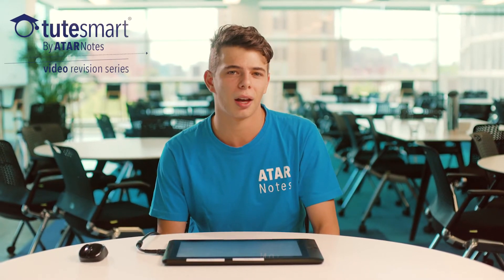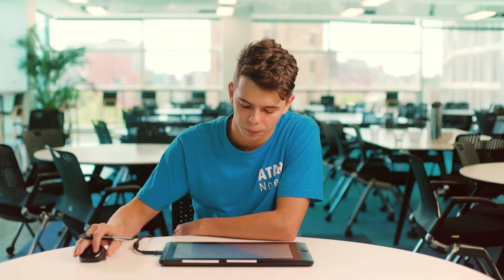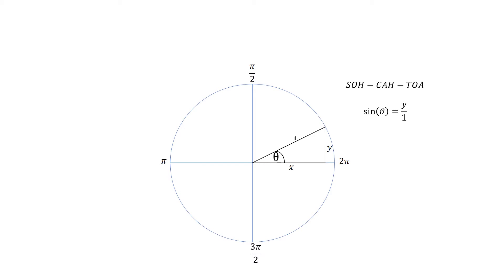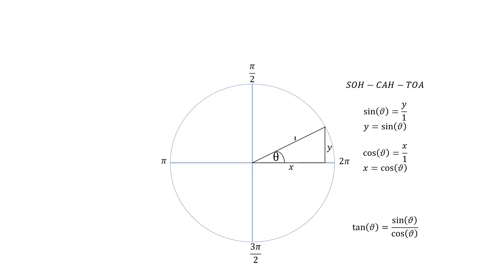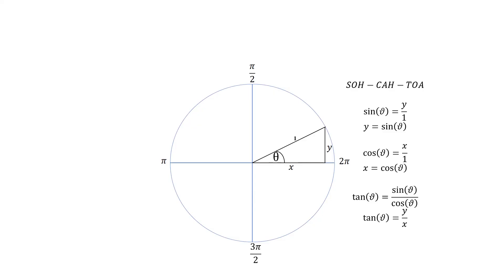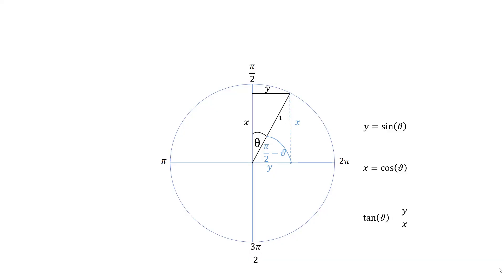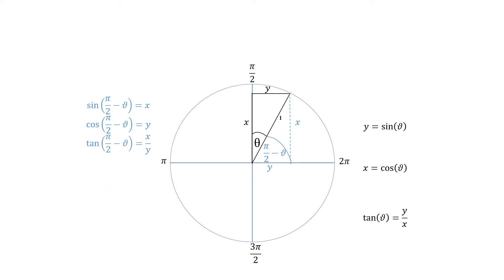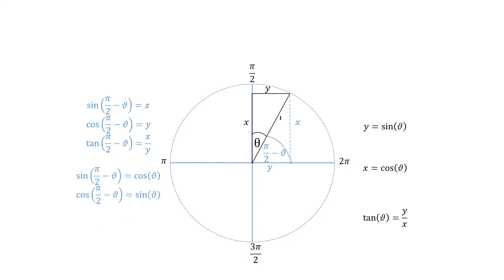VCE Maths Methods | Unit Circle